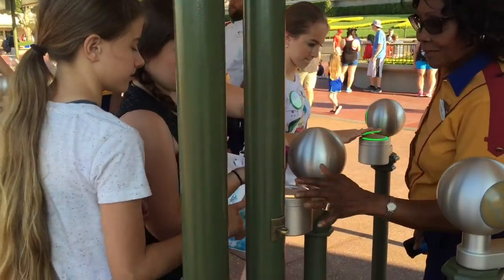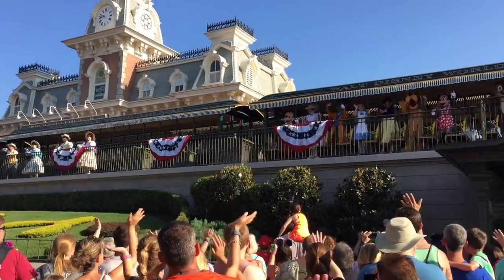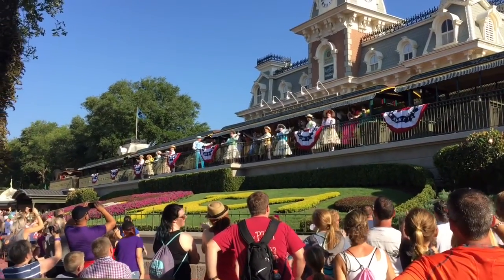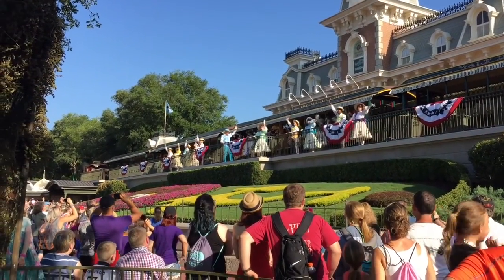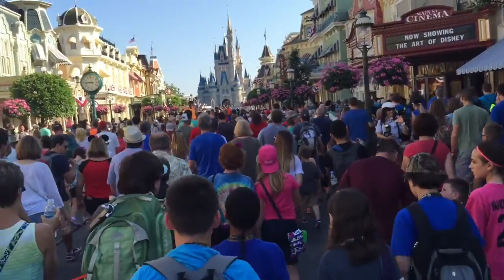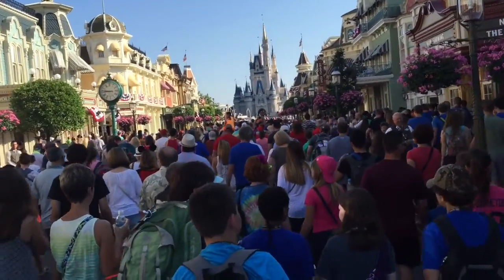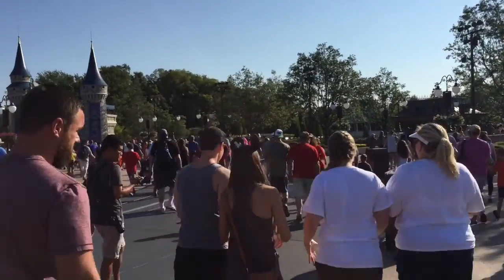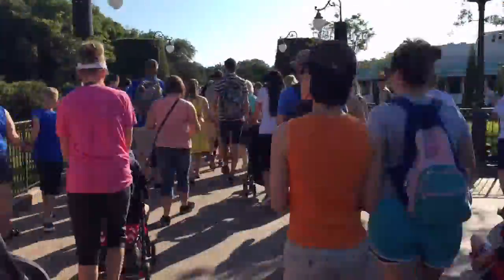Magic Kingdom Rope Drop & Ride Strategy 5 Big Rides in 90 minutes!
Mine Train, Peter Pan, Space Mountain, Splash Mountain, & Big Thunder Railroad in 90 minutes!